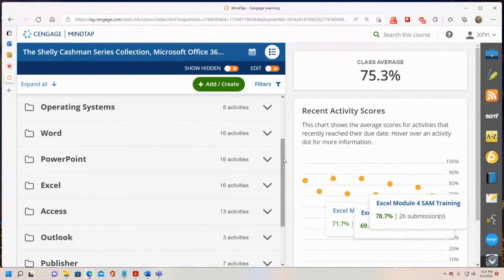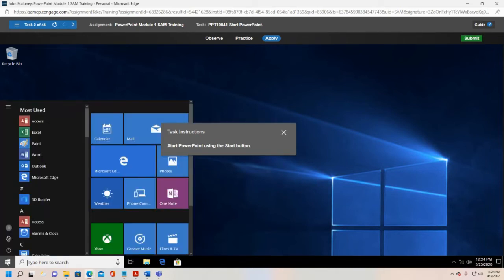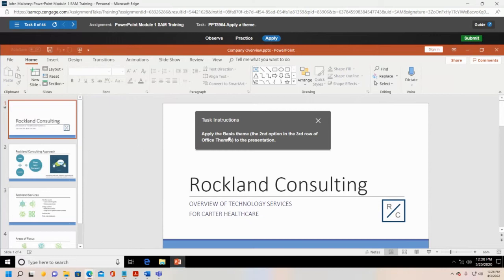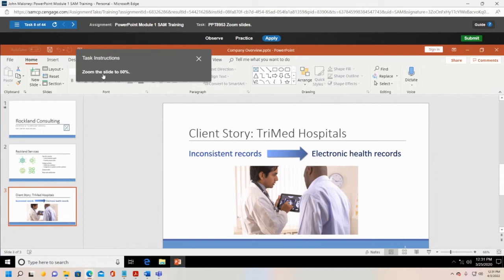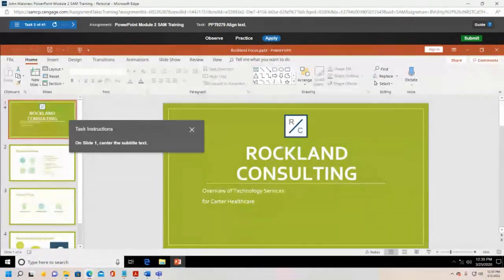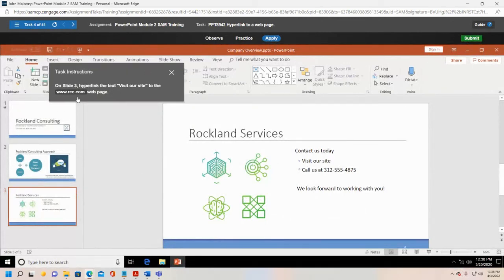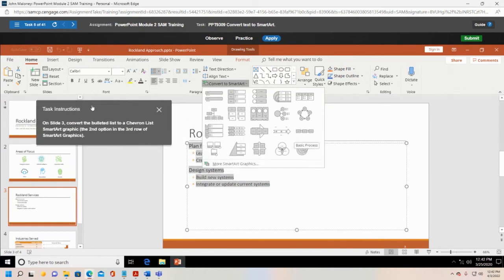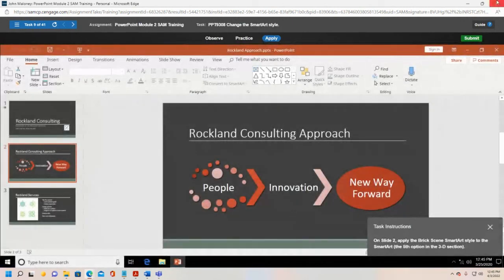MS PowerPoint MindTap Modules 1 and 2 Training Demonstration Professor Maloney April 3, 2022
This 27-minute video demonstrates eight tasks from each of the first two modules of PowerPoint training at the MindTap site for this class. Professor Maloney - April 3, 2022